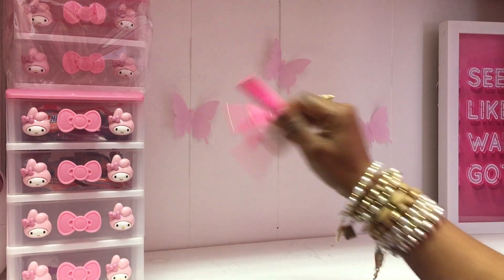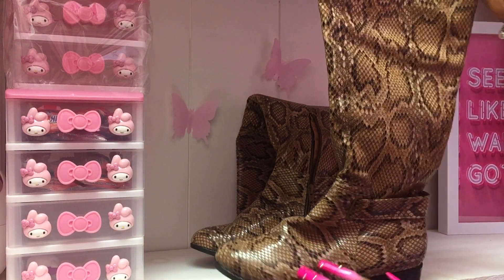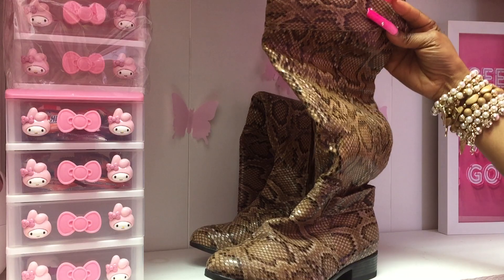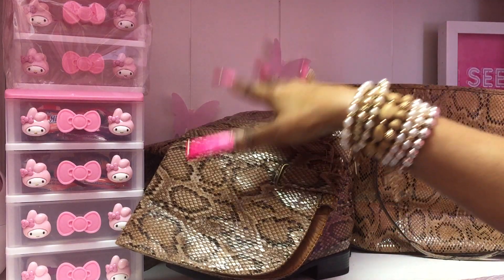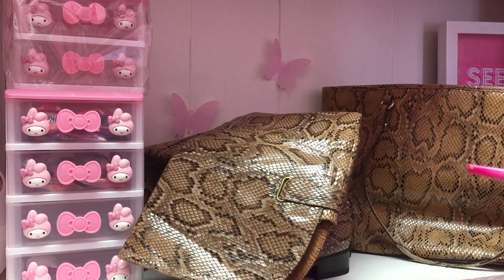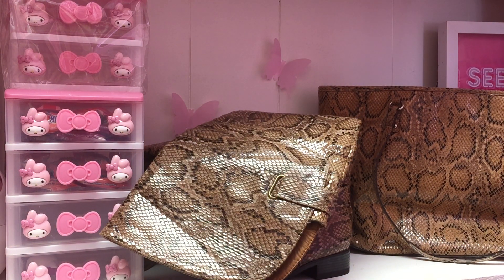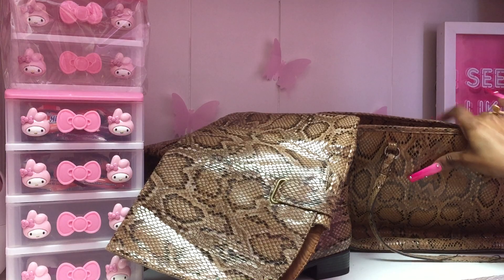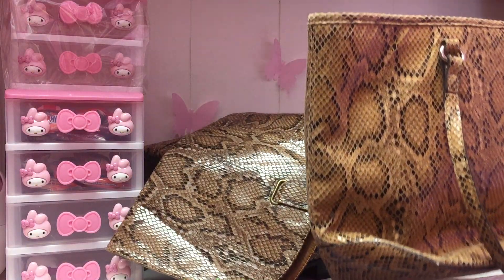BOOTS AND BAG